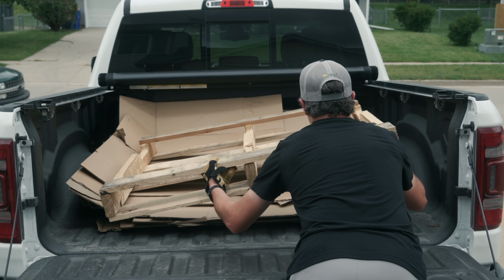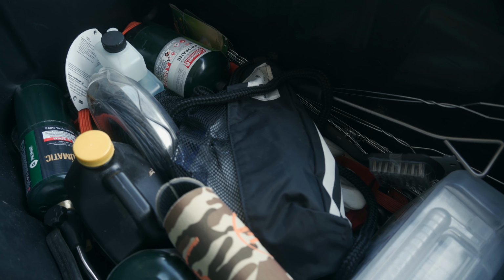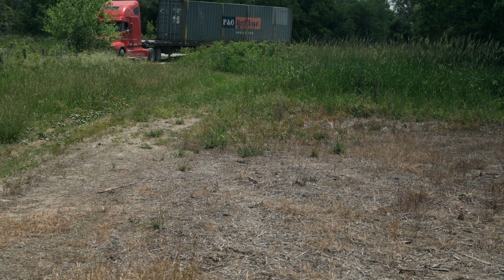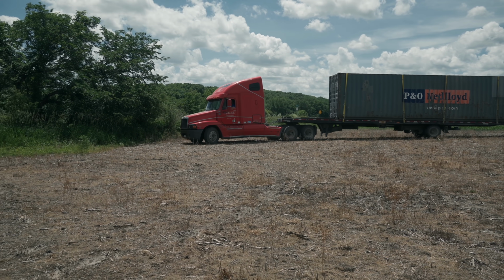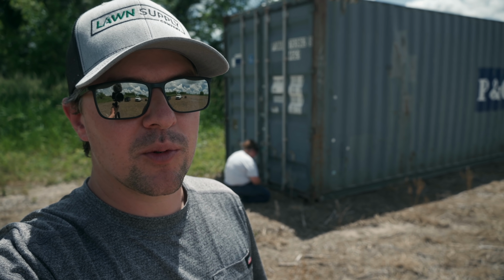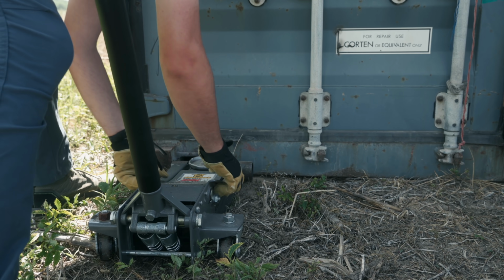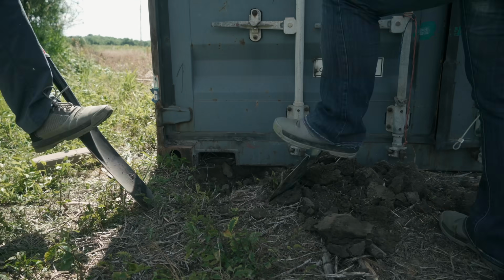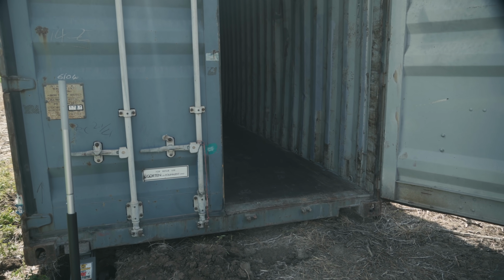First Major Purchase For The Property...Total FIASCO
The first major purchase for our acreage property has arrived and that is a shipping container.  The reason we went with this was to provide a quick option for shelter that's weather proof and will be something that we can use long term for various things. The delivery was a little more of interesting than we anticipated and ultimately we needed to do some leveling work in order to get the doors to close.  All part of the fun, I guess!

Brush Cutter That I Use

Camera gear I use for videos